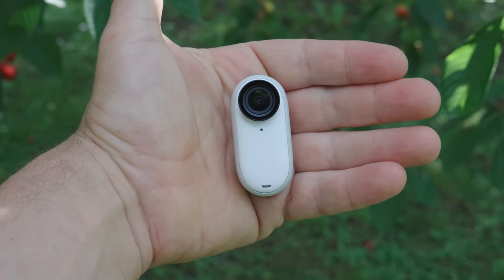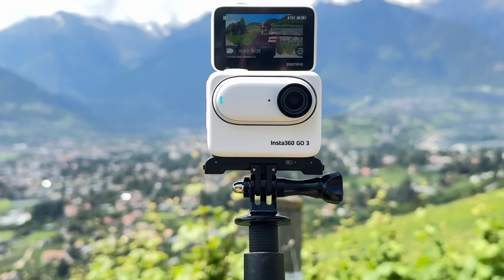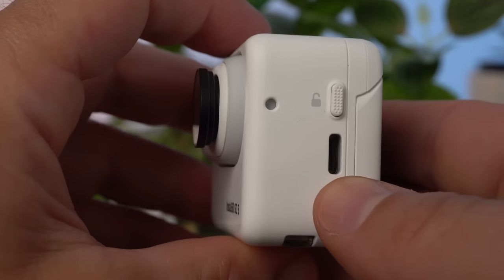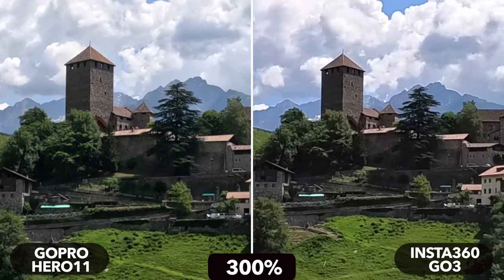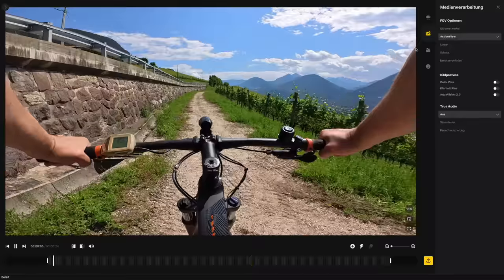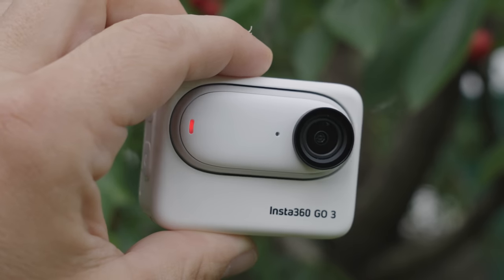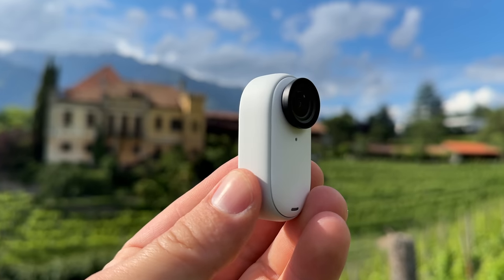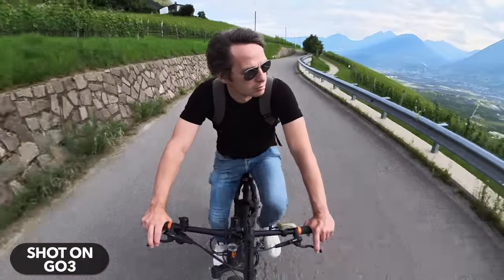Insta360 GO 3 vs GO 2 vs GoPro Hero11 | Watch before you buy!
A comparison between the Insta360 GO 3, the GO 2 and the Hero11

Insta360 GO 3 on Amazon

0:00 Insta360 Go3 vs Go2 vs GoPro Hero11
0:35 Portability
1:45 Display
3:01 Durability
3:41 Underwater
4:02 The Mounts
5:12 Resolution & Detail
7:03 Dynamic Range
7:33 Field of View
8:21 Low Light
9:00 Stabilization
9:24 Recording Time - Battery Life - Overheating
10:24 Ease Of Use
10:56 Audio Quality
11:34 Honorable Mentions
12:20 Price
13:04 Final Thoughts